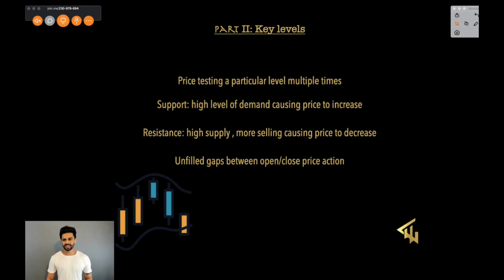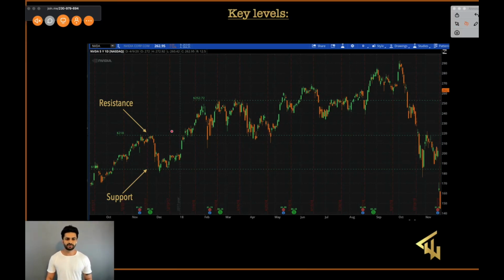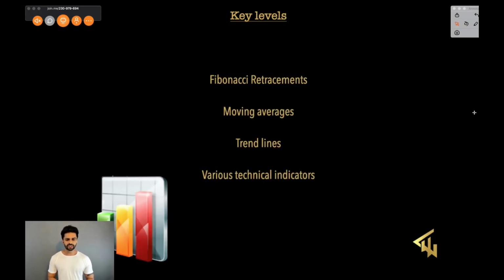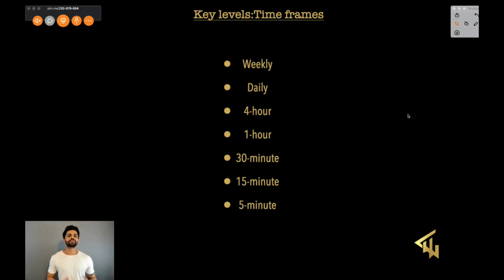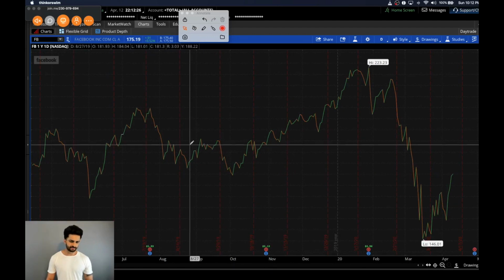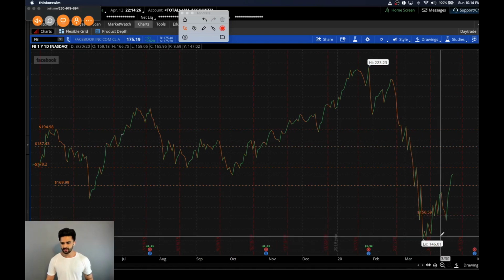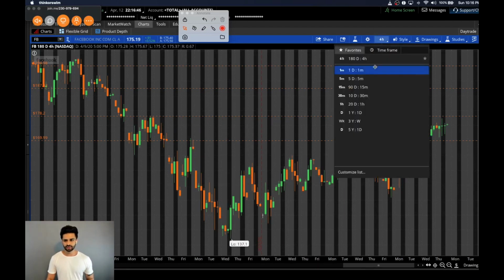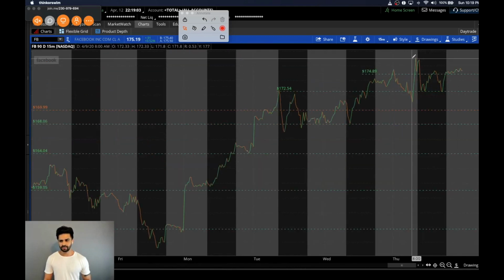Technical analysis: Key levels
In this video I cover basics of support and resistance , how to set your key levels and some helpful tips.
Support and resistance levels are highly important- shows us where there is more demand with aggressive buyers and levels where there is more supply and sellers take control with aggressive selling.